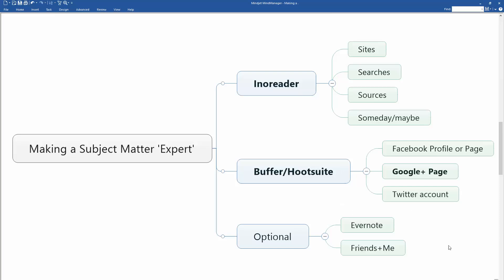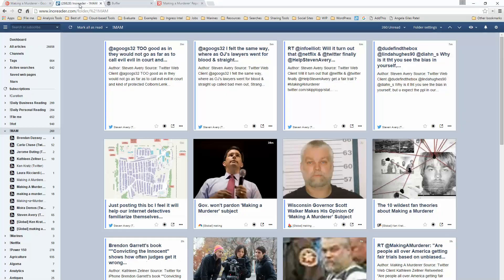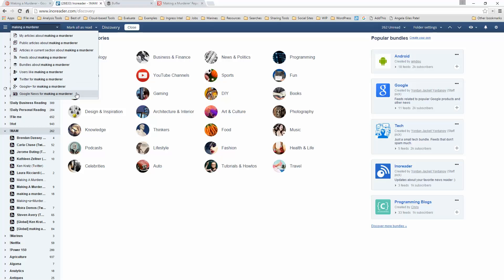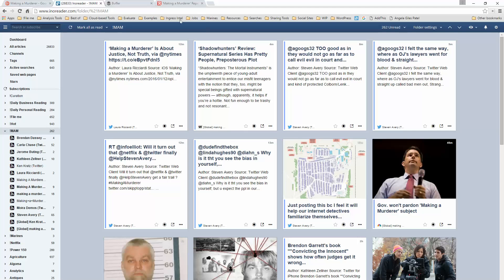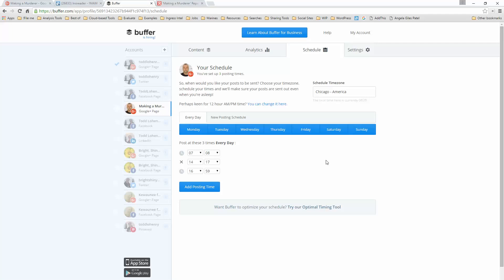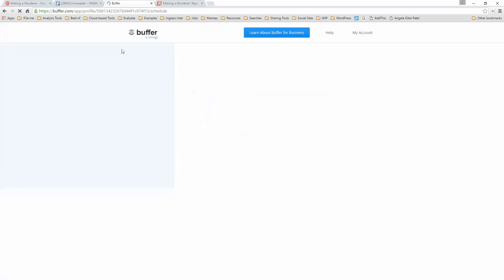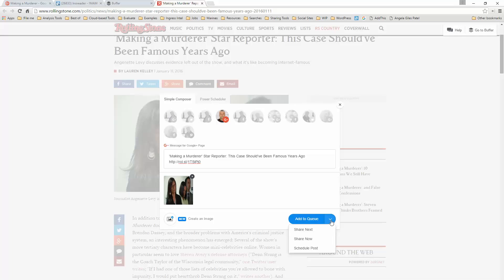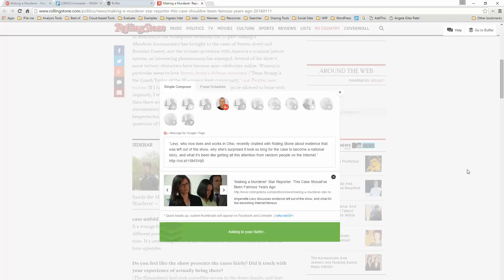Becoming a subject matter expert [4 minute version]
Using Inoreader and Buffer to collect information for content marketing campaigns.